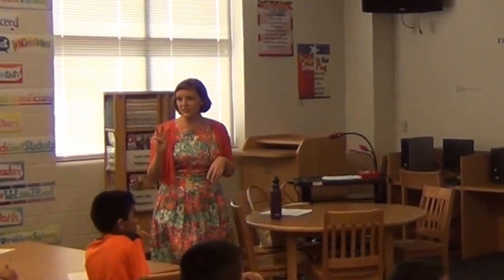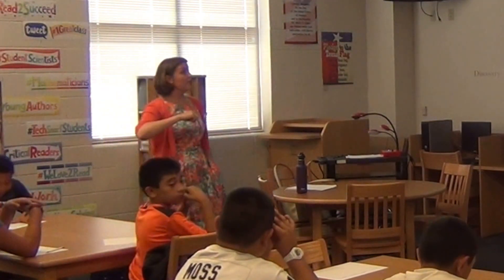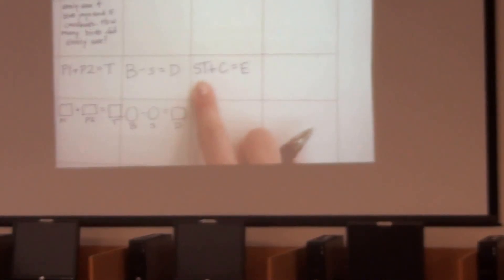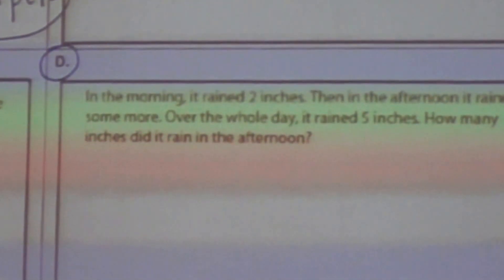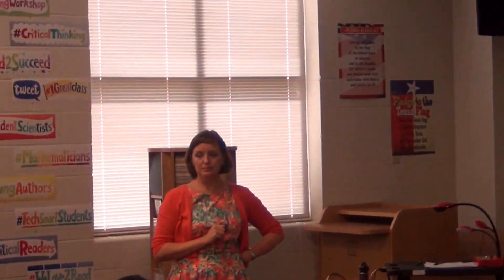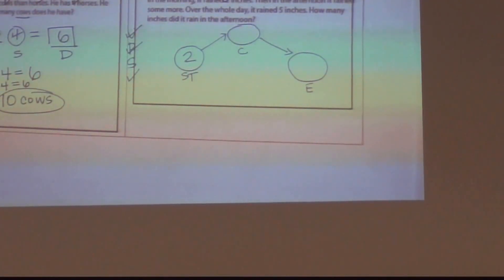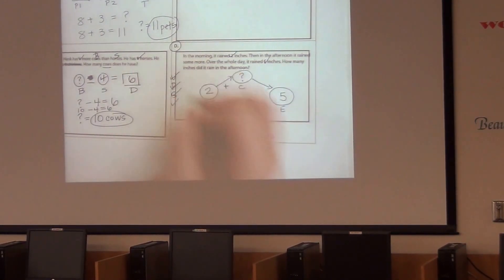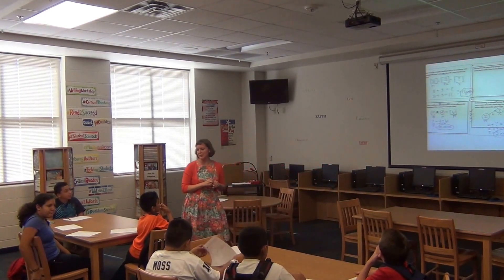Schema-Based Instruction Part 3: "Change" Problems and Wrap-Up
Schema-based instruction refers to teaching students different word problem types so that students can solve word problems more efficiently.

In this model lesson, Dr. Sarah Powell demonstrates how to introduce students to the "change" schema word problems that involve increasing or decreasing the amount of something. Students use the UPS Check strategy as a general word problem attack strategy while using their knowledge of word problem types.